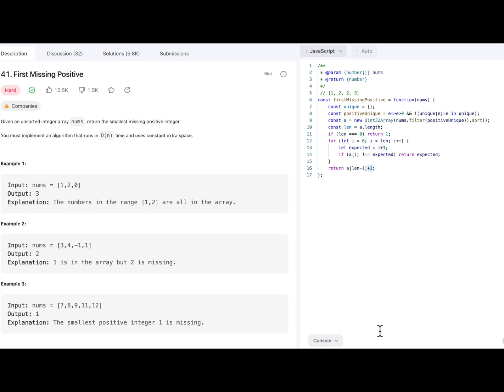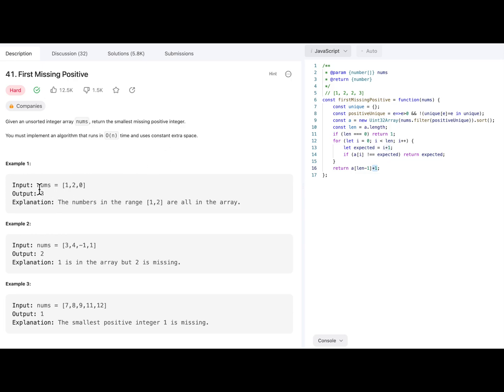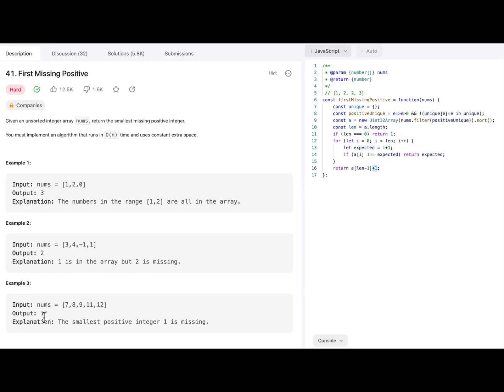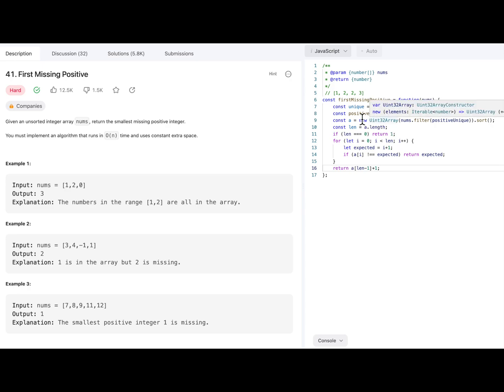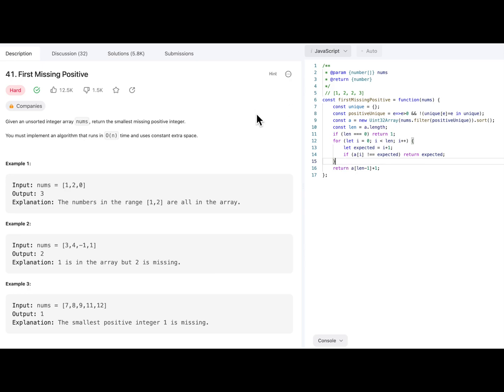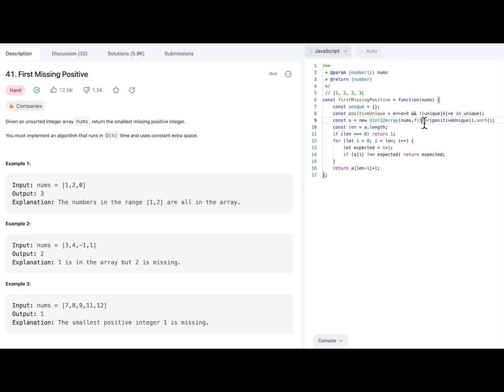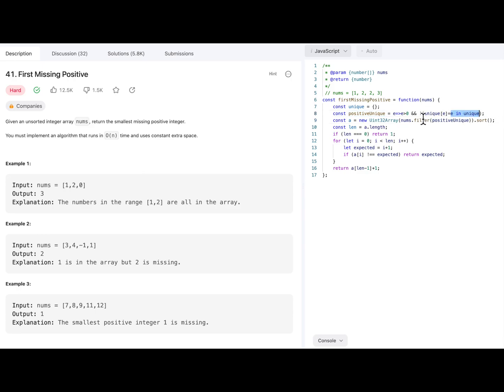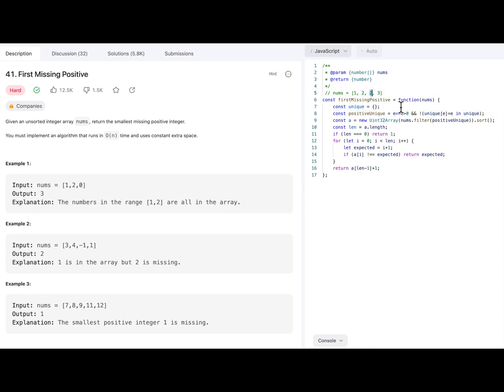LeetCode 41. First Missing Positive